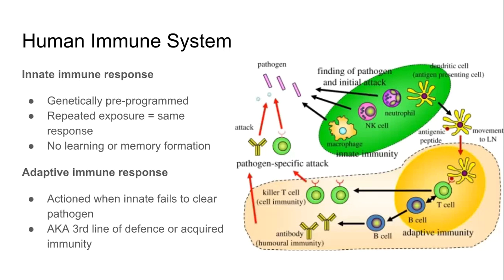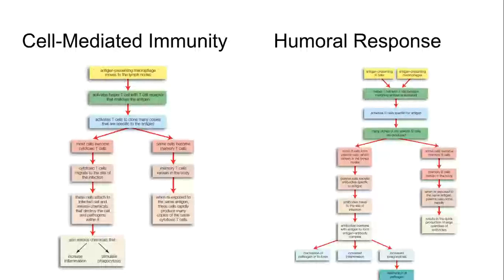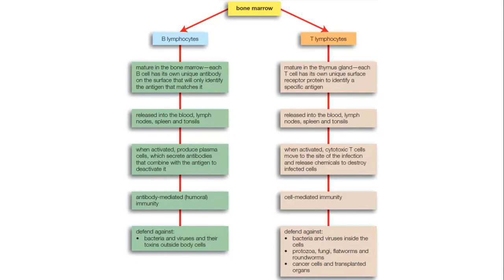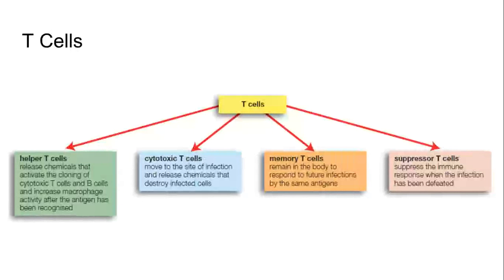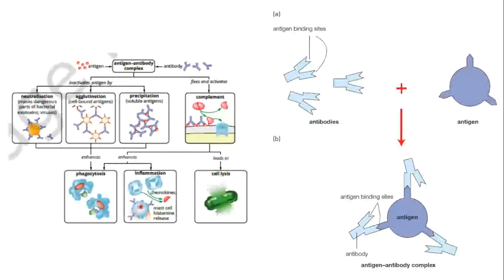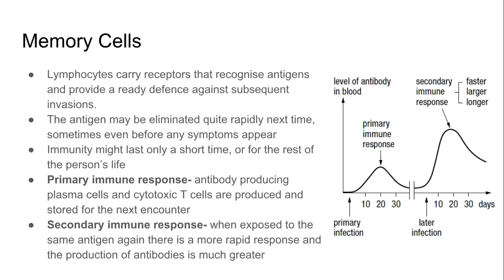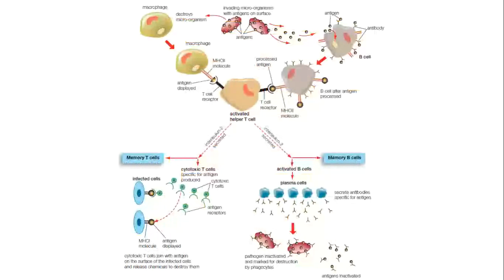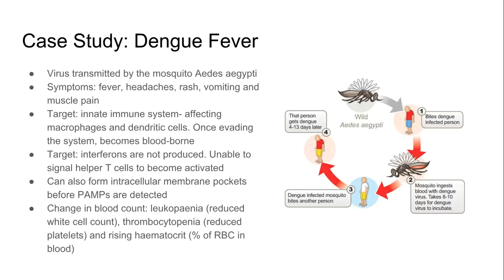Module 7 Lesson 6